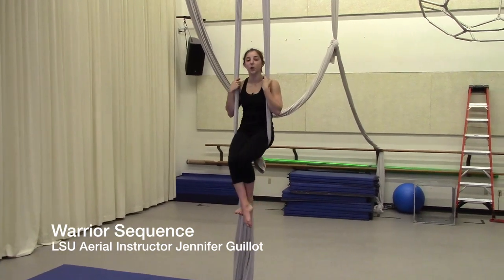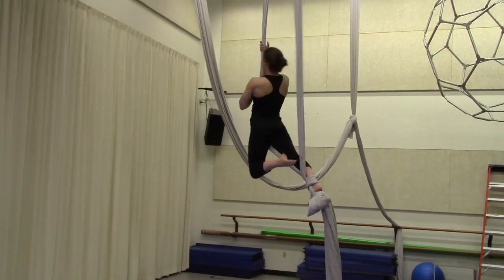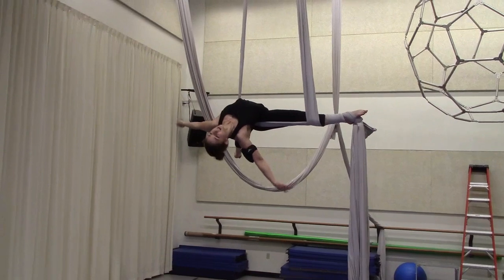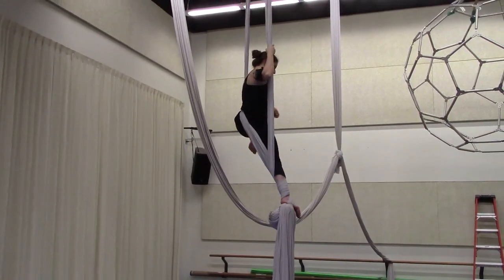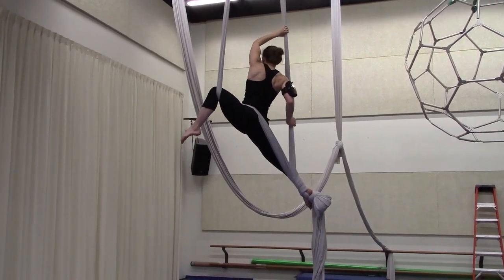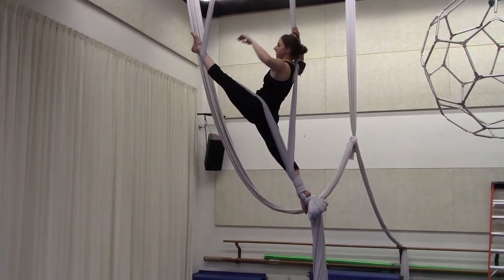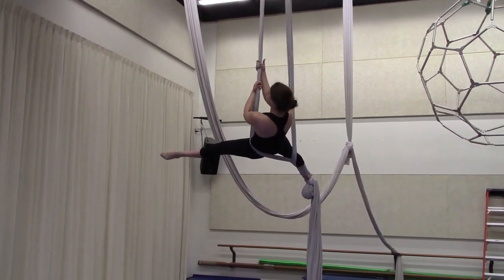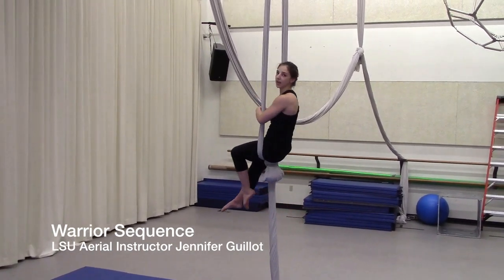Warrior Sequence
This instructional video is about Warrior Sequence